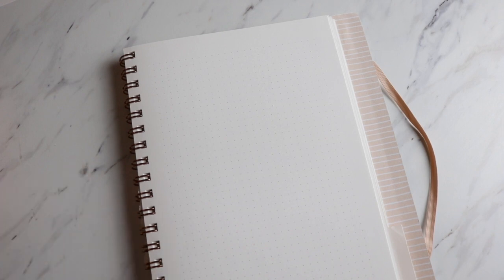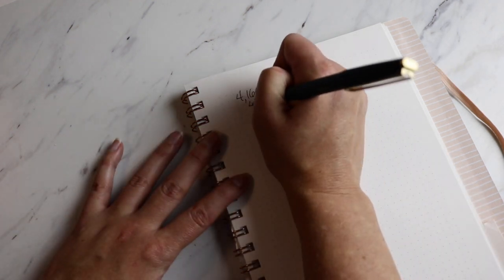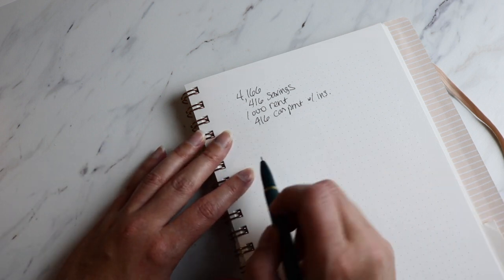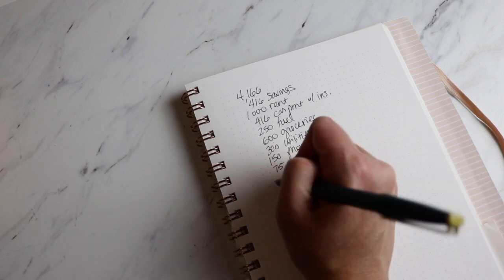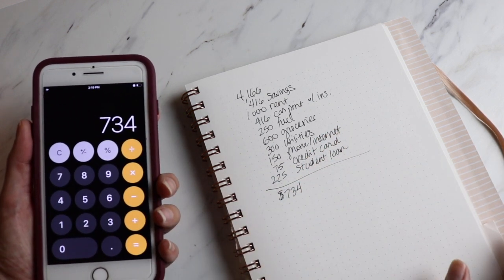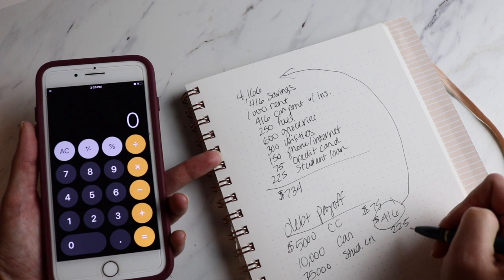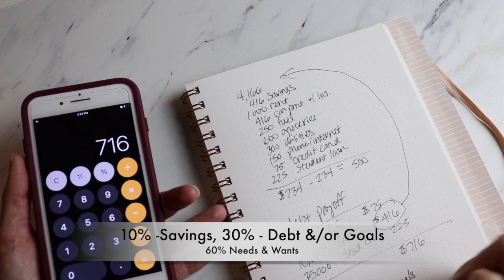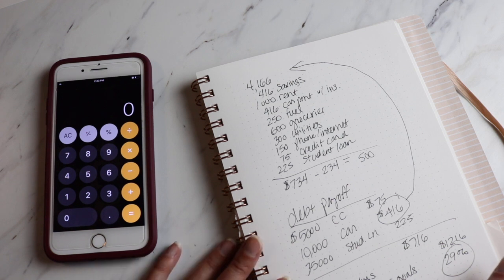Budget With Me | January 2020 | $4000 Monthly Net Income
Learn how to budget with me. I have been budgeting since I was 10 years old. Here's a simple way to budget without expensive planners using a bullet journal and a pen.

I prefer the budget by paycheck method, but this gives you an idea of a monthly spread of finances.

My Favorite Budgeting Planner